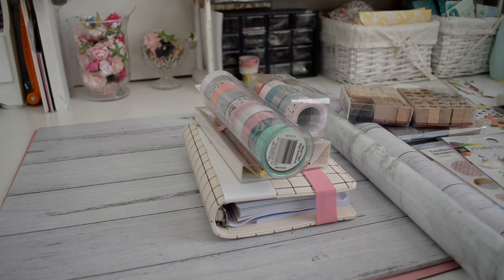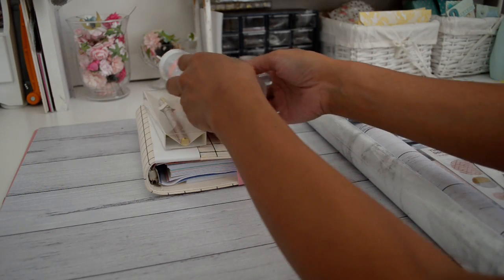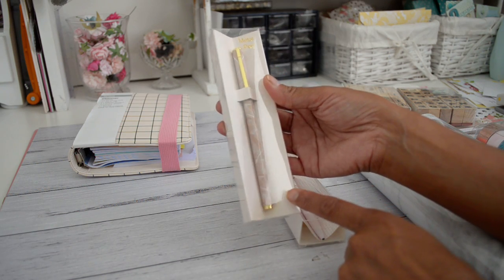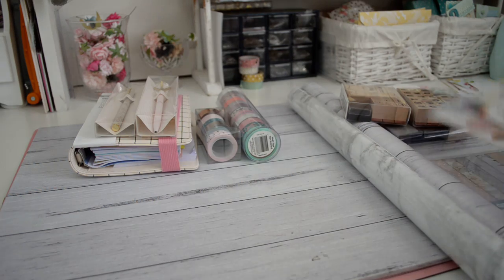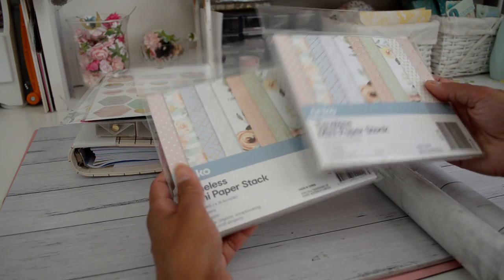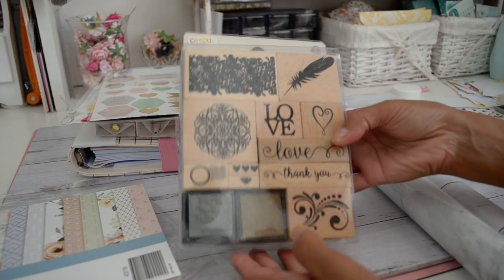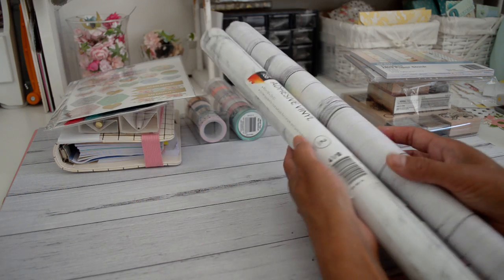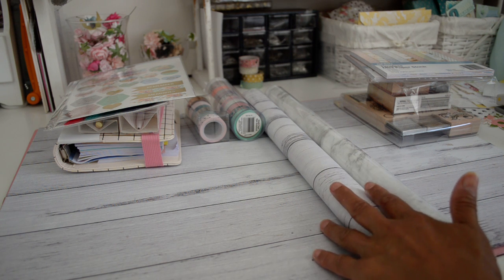COME CHECK OUT MY KMART CRAFT HAUL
Definitely happy with my KMART craft haul purchase.

These are great basic affordable crafting supplies for any projects